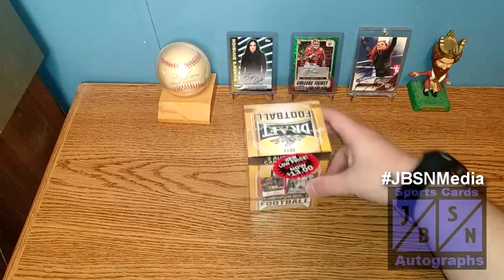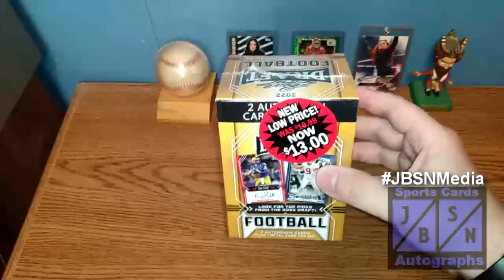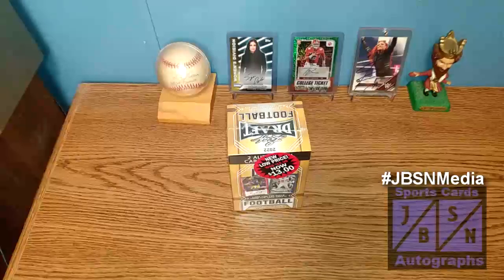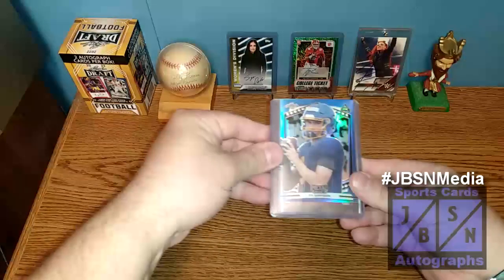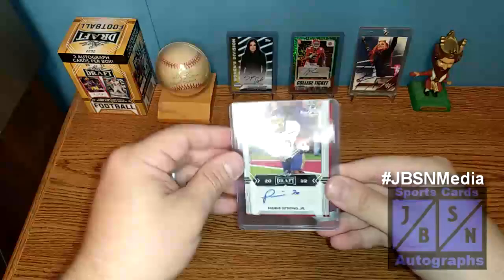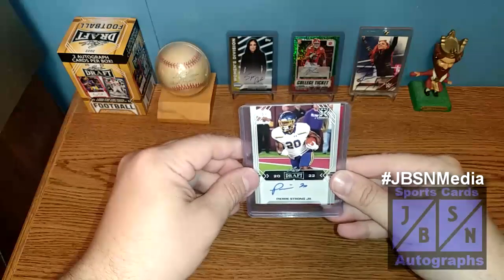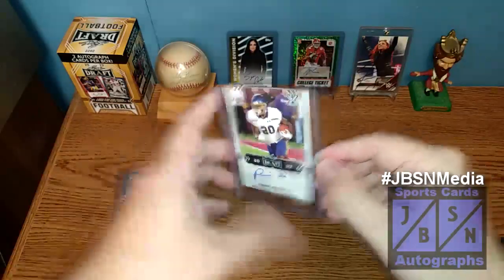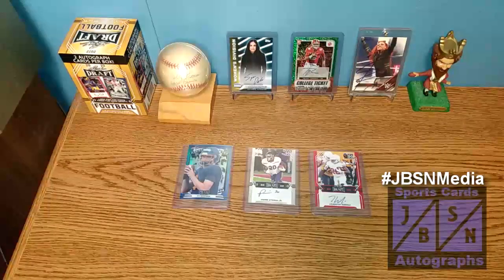THESE Autos Can Really Run!!! | 2022 Leaf Draft Football (Gold) Blaster Box Break #2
We are back taking another look at a Blaster Box of 2022 Leaf Draft (Gold) Football Cards. This retail option offers up 2 autographs from a pretty big checklist. Find out what we were able to pull out this box.